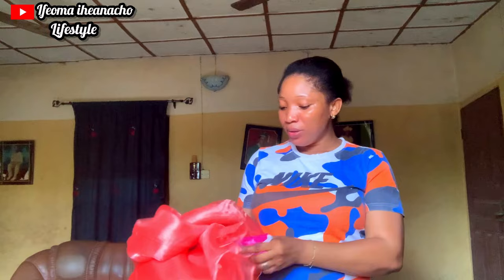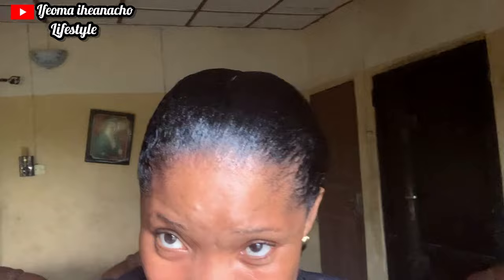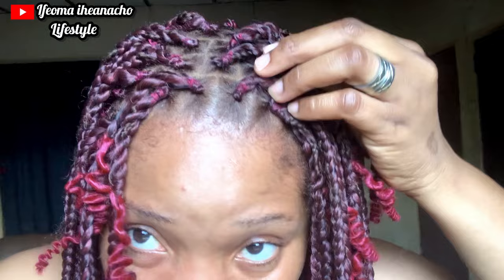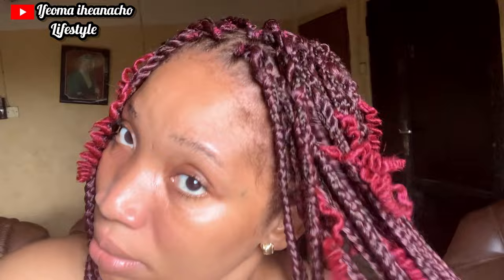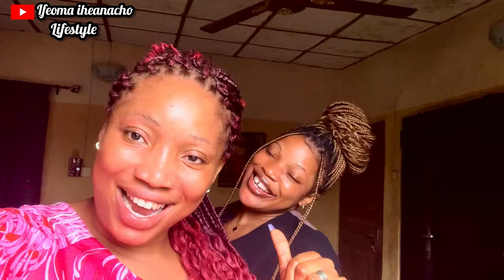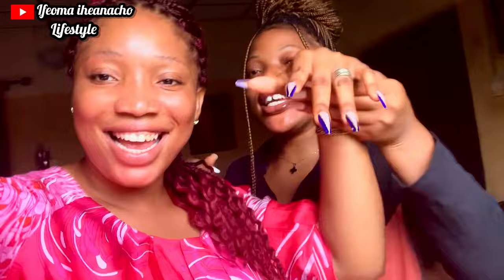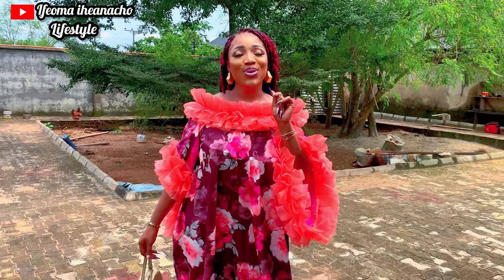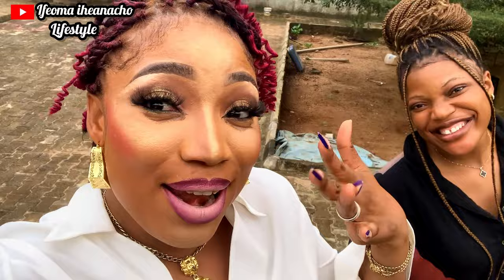Pre birthday photoshoot doing it myself +making my dress and hair done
Hey loves thanks for stopping by am really honored to have you on my channel am super excited sharing with you guys how I made my birthday dress and did my photo shoot myself keep watching to learn one or two from me✌️🥰while watching do not forget to